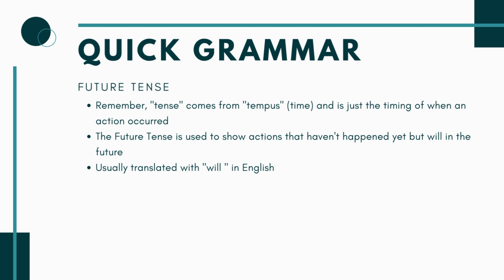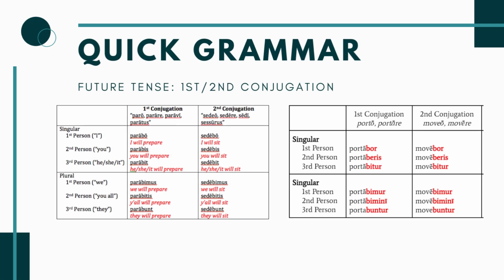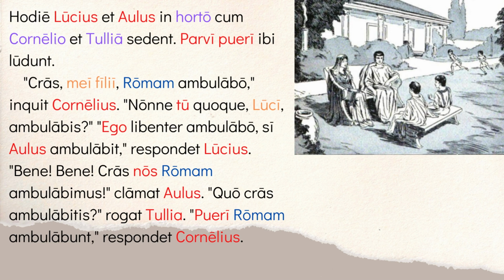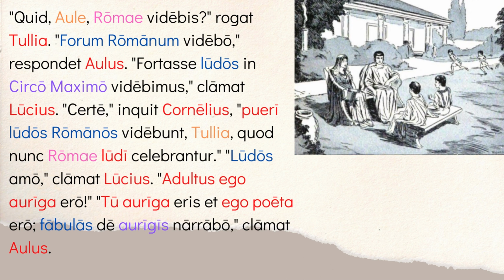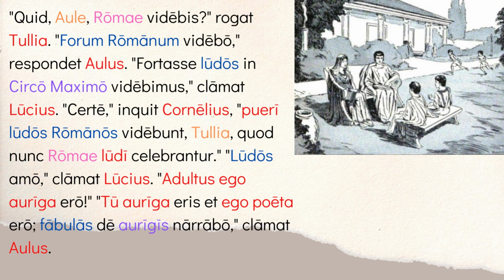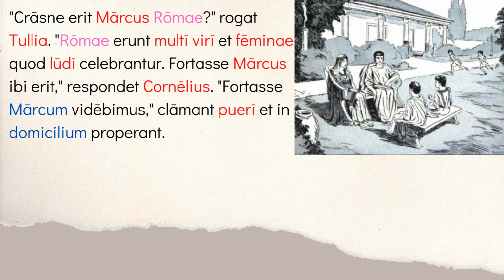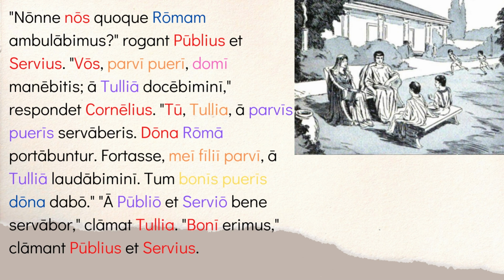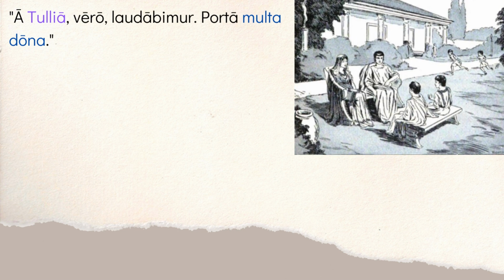Road to Latin Chapter 20 Story Translation Pt 2: Lucius et Aulus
This video is a translation overview of Chapter 19 of the "Road to Latin" textbook by Helen Chesnutt, Olivenbaum, and Rosebaugh (1932). In it, I walk viewers through the story of Chapter 20 (Tullia et Liberi), with tips on how to translate the story.